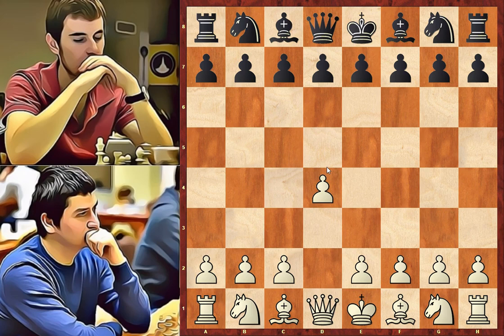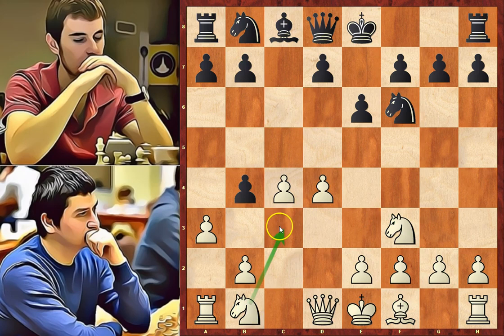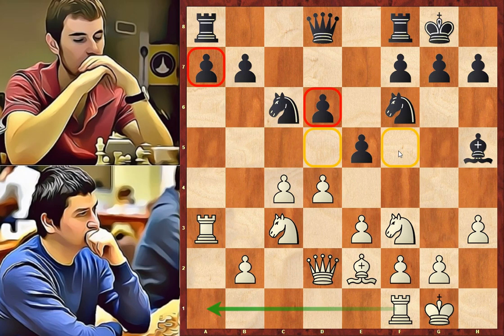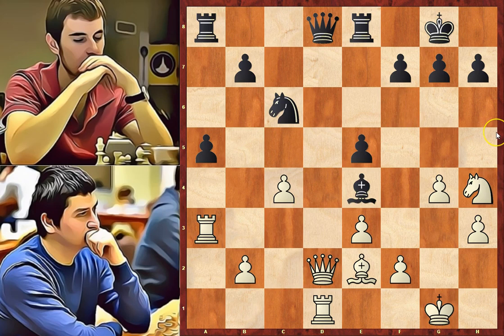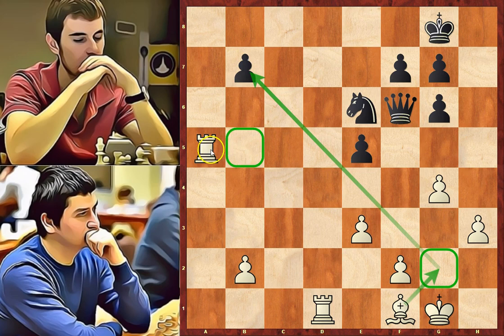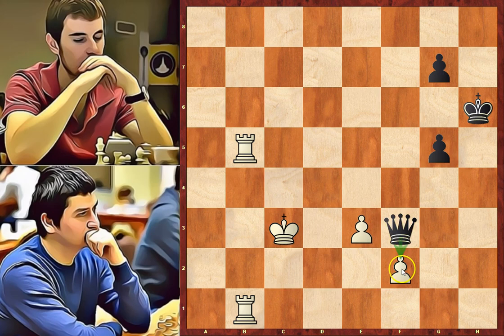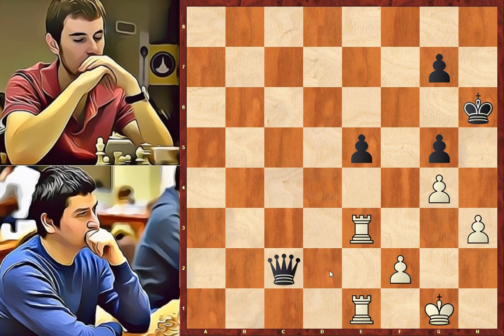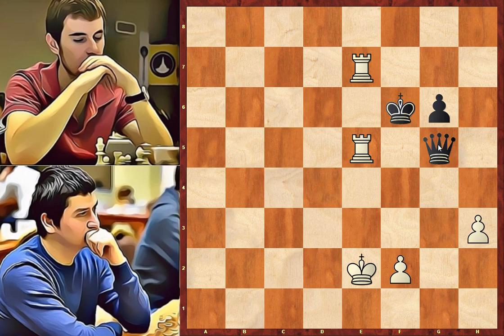Jianu Vlad-Cristian vs Anton Teodor RC R4 - Bogo-Indian Defense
In this video I want to show you a game between Jianu Vlad-Cristian and Anton Teodor. The game was played in Romanian Championship from 2018 round 4.

[Event "Romanian Championship"]
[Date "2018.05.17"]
[Round "4"]
[White "Jianu, Vlad-Cristian"]
[Black "Anton, Teodor"]
[Result "1-0"]
[WhiteElo "2532"]
[BlackElo "2426"]
[ECO "E11"]
[Opening "Bogo-Indian Defense: Vitolins Variation"]

1. d4 Nf6 2. c4 e6 3. Nf3 Bb4+ 4. Bd2 c5 5. Bxb4 cxb4 6. a3 bxa3 7. Rxa3 O-O 8. e3 d6 9. Nc3 Nc6 10. Be2 e5 11. O-O Bg4 12. h3 Bh5 13. Qd2 Re8 14. Rd1 a5 15. dxe5 dxe5 16. g4 Bg6 17. Nh4 Qe7 18. Nd5 Nxd5 19. Nxg6 hxg6 20. cxd5 Red8 21. d6 Qf6 22. Bb5 Rxd6 23. Qxd6 Rd8 24. Qxd8+ Nxd8 25. Rxa5 Ne6 26. Bf1 e4 27. Bg2 Qxb2 28. Bxe4 Qb4 29. Ra8+ Kh7 30. Bg2 b5 31. Raa1 Qe7 32. Rab1 Nc7 33. Rd4 g5 34. Bf1 Qc5 35. Rdb4 Qc6 36. Bxb5 Nxb5 37. Rxb5 f6 38. Rf5 Qc2 39. Ra1 Qb2 40. Rd1 Qc2 41. Rd4 Qc1+ 42. Kg2 Qc6+ 43. Rfd5 Qb7 44. e4 Qc6 45. Rd3 Qb7 46. Re3 Qc6 47. Rd1 Kg6 48. Kg1 Qc2 49. Rde1 Kh6 50. e5 fxe5 51. Rxe5 Qc3 52. R5e3 Qd2 53. Re6+ Kh7 54. R1e5 Qc1+ 55. Kg2 Qc8 56. Rd6 Qc4 57. Rdd5 g6 58. Rxg5 Qe4+ 59. Kg3 Qe1 60. Rge5 Qg1+ 61. Kf3 Kg7 62. Rd7+ Kf6 63. Rde7 Qh1+ 1-0